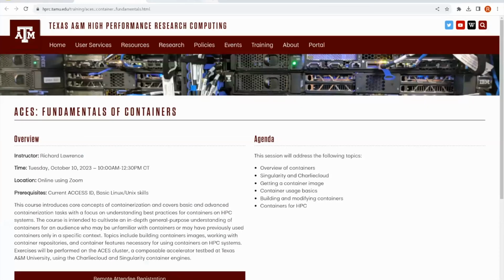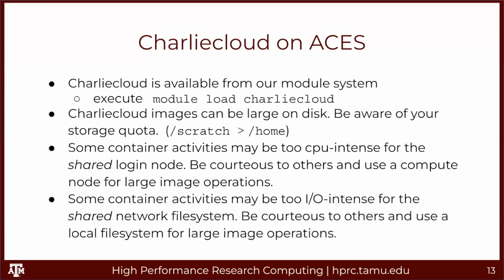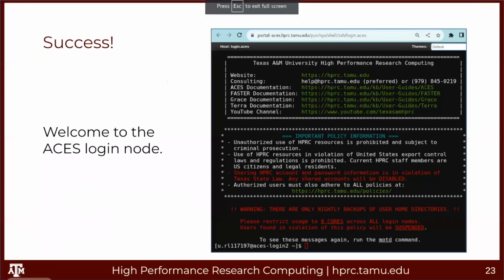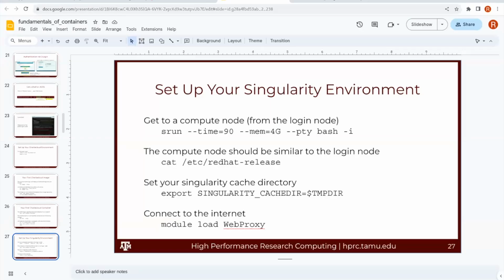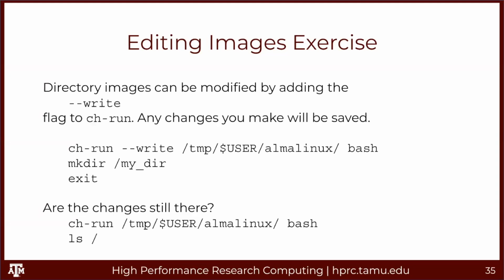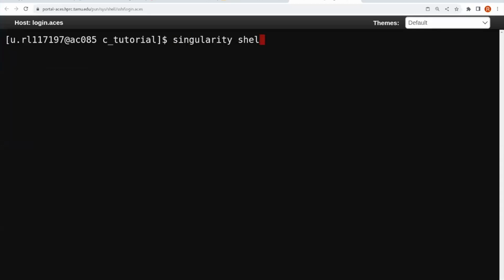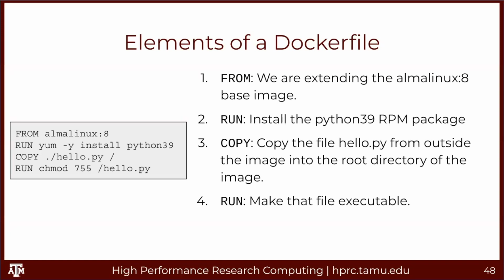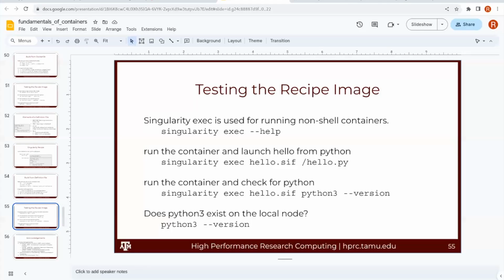ACES: Fundamentals of Containers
This course introduces concepts of containers and covers common containerization tasks using the Charliecloud and Singularity container engines on the ACES cluster, a composable accelerator testbed at Texas A&M University.

Prerequisites: Current ACCESS ID, Basic Linux/Unix skills